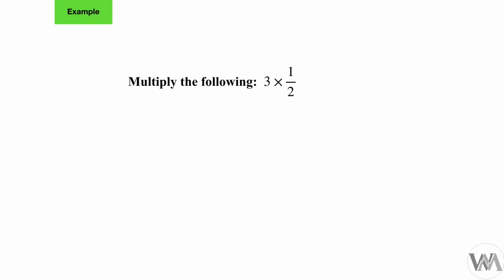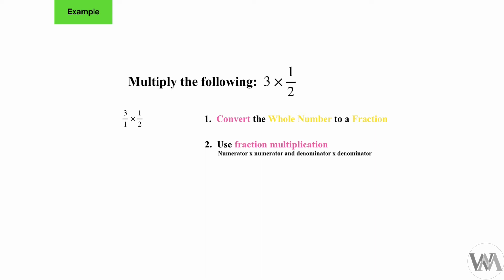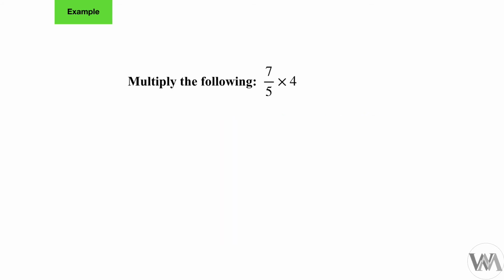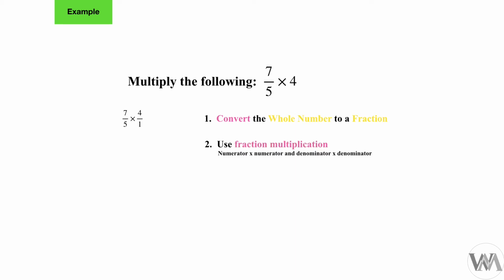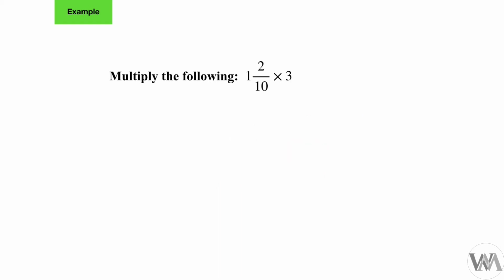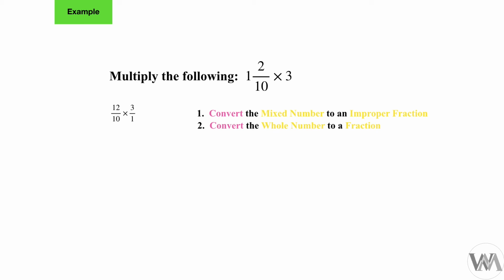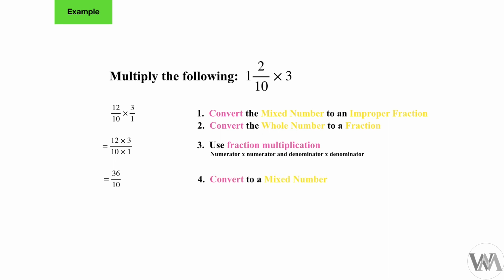Multiplying Wholes Numbers with Fractions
In this math tutorial we learn how to multiply whole numbers with fractions.